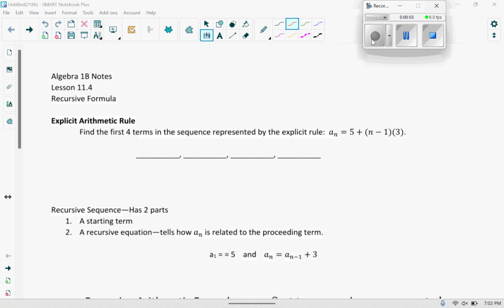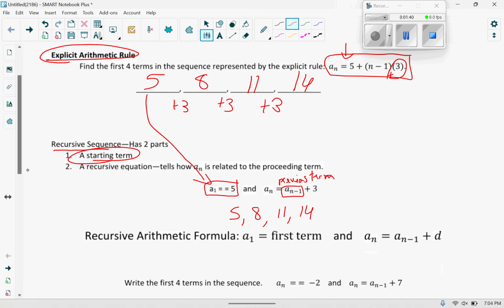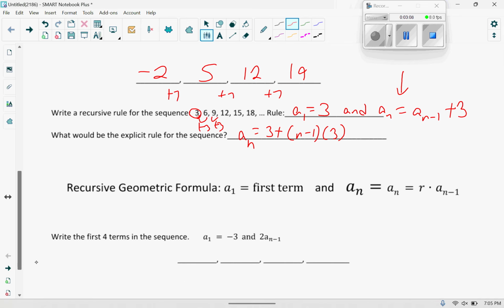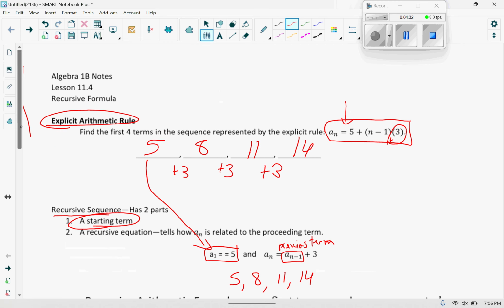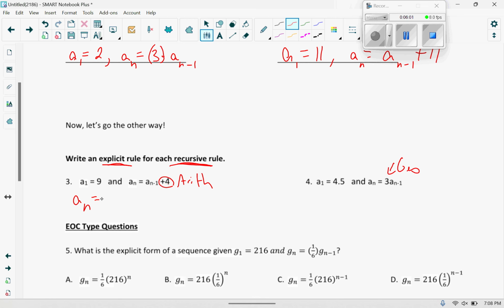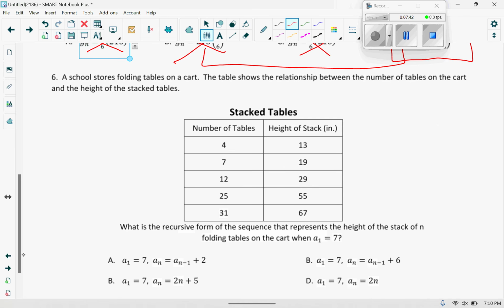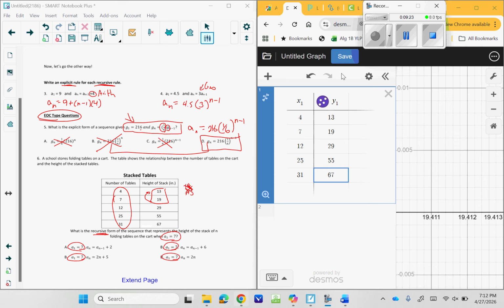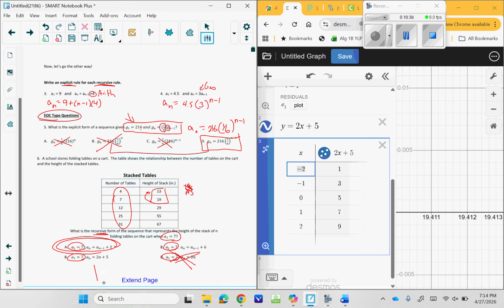Lesson 4 over Recursive Rule